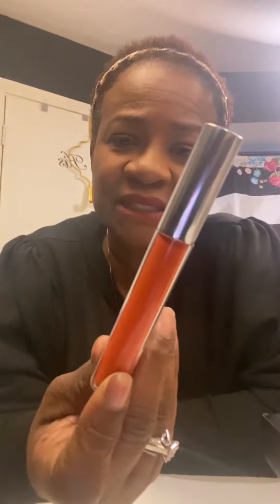December 29, 2022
I’m wearing Sephora microsmooth  powder number 65 toffee, I love it. No need to heavy foundations